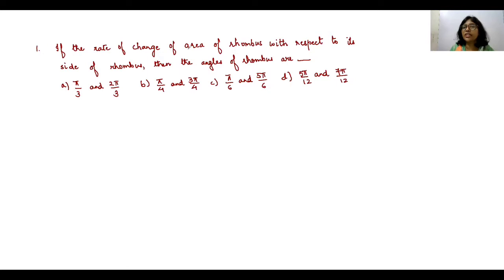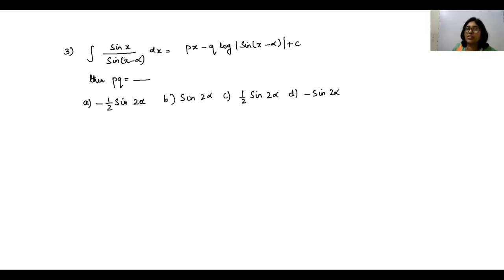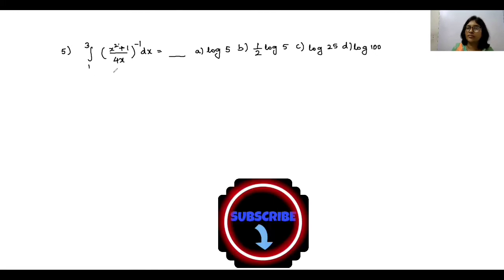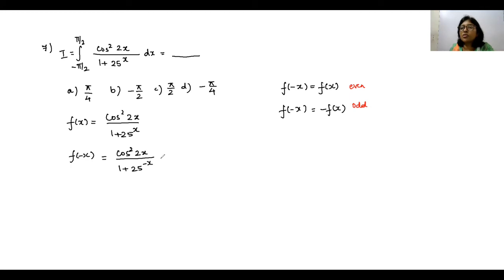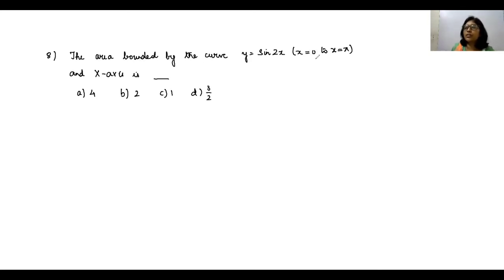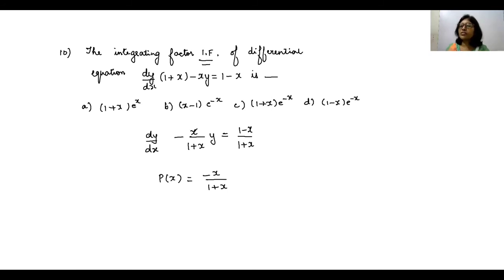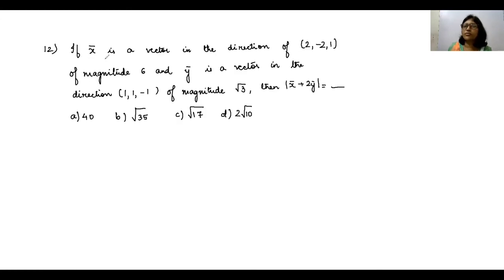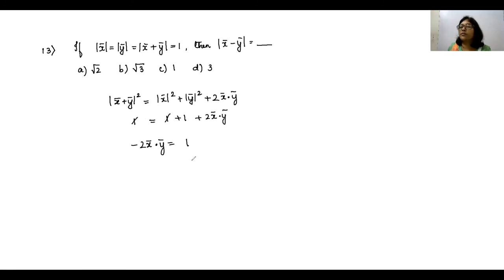2019 GUJCET QUESTION PAPER